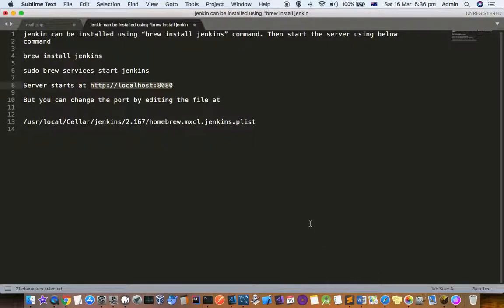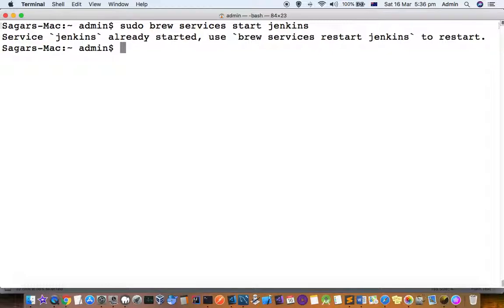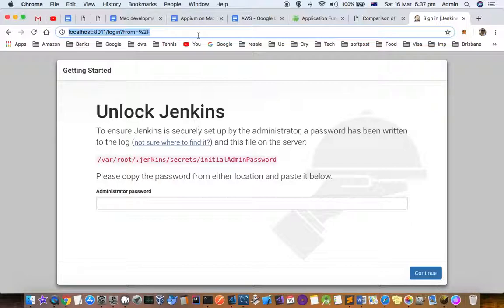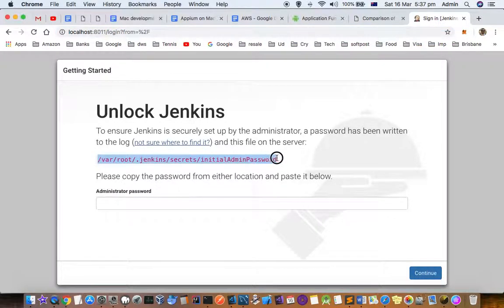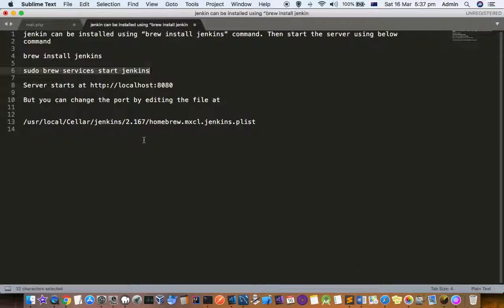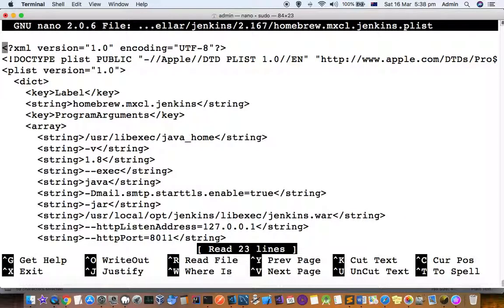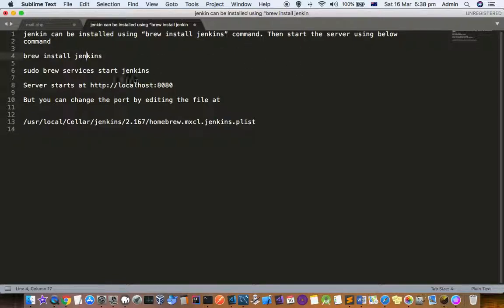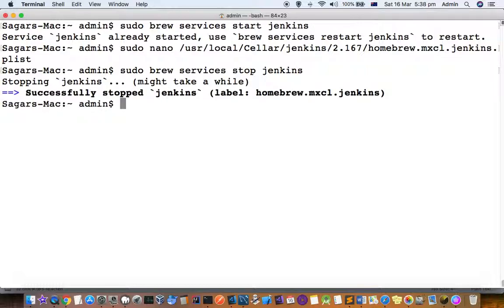How to install jenkins in mac terminal | change jenkins port in mac start and stop jenkins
jenkin can be installed using “brew install jenkins” command. Then start the server using below
command
sudo brew services start jenkins

But you can change the port by editing the file at /usr/local/Cellar/jenkins/2.167/homebrew.mxcl.jenkins.plist

My Gear